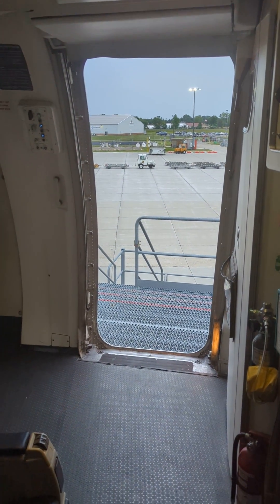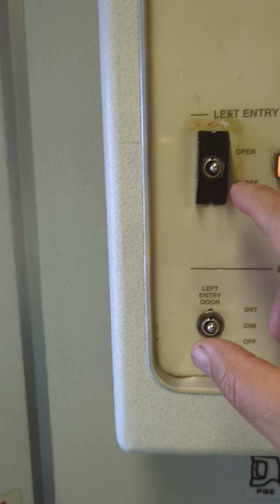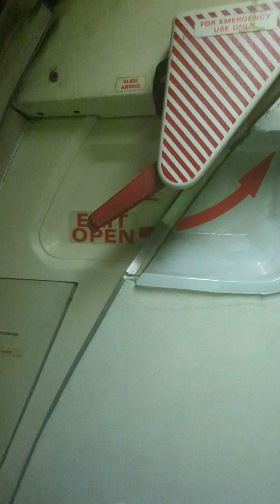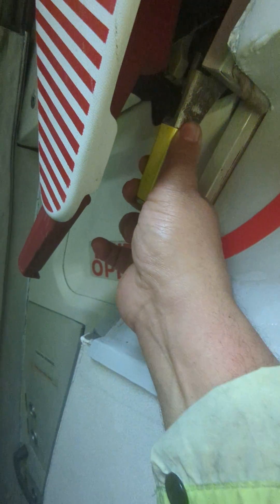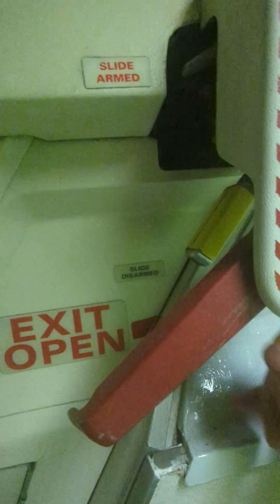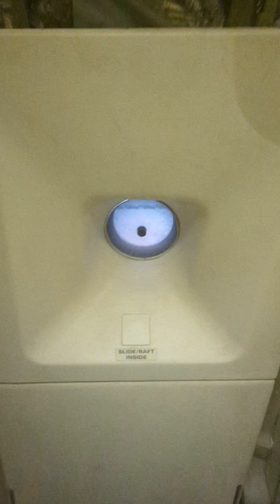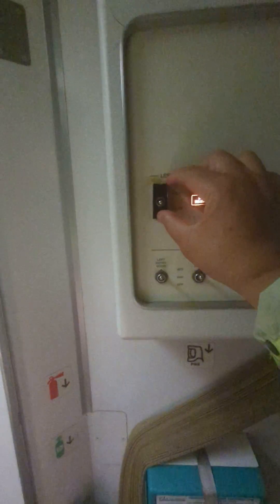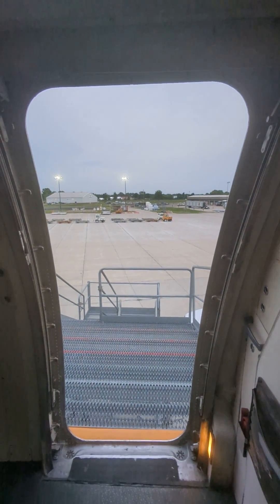MD-11F L-1 Door (Crew Access Door on the Left Fwd of the Airplane) Operating Procesures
This is the McDonald Douglas MD-11 Aircraft L-1 Door, also known as the Crew Entry Door. Here we see the operation of the door. This is the McDonald Douglas MD-11 A/C. The L-1 Door or Left #1 Door is also known as the Crew Entry Door. In This Video we will explore the operation and mechanism used to open it safely without causing harm to occupants or the airplane.

aviation airplane MD-11 aircraft planedoors McDonaldDouglas L-1Door Welcome back to my Aviation Channel. we are back on the McDonald Douglas MD-11 aircraft showing you the operation of the l1 also known as the crew access door on the left there of the airplane, the operation of the door opening closing arming and disarming. Click on the Follow Button for more Aviation videos.